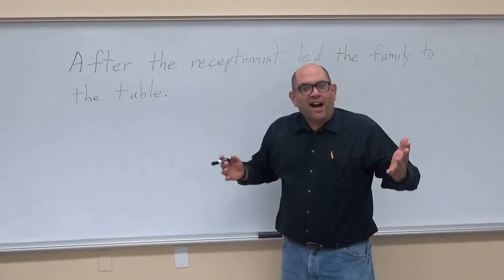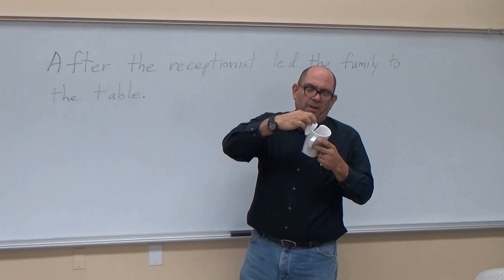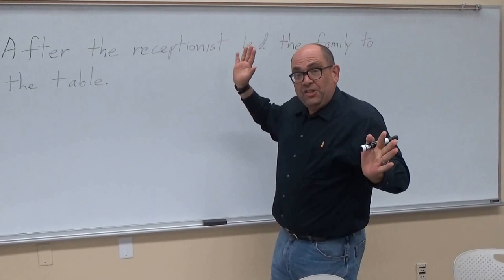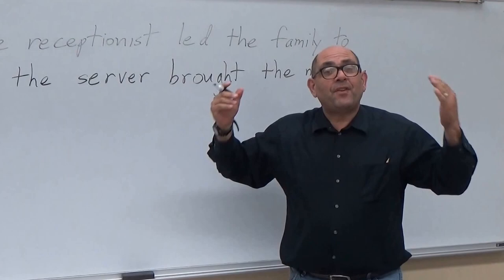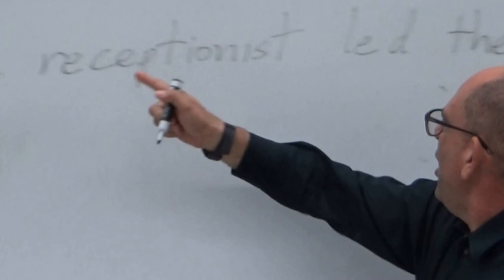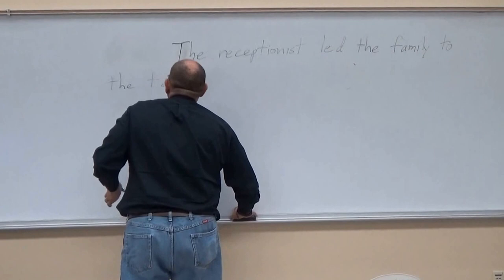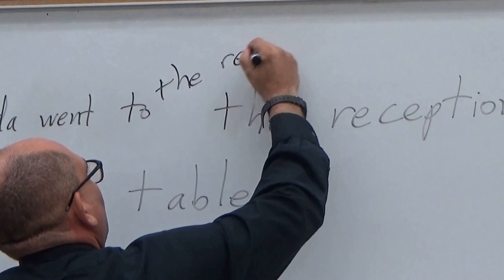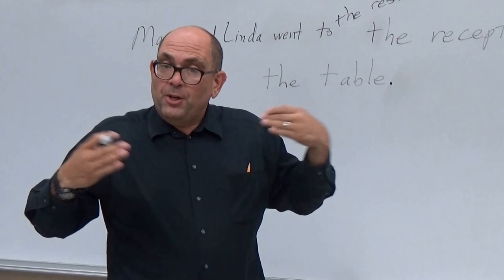Sentence Fragments: What They are and How to Correct Them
This video explains, briefly, what a sentence fragment is and how to correct it.

I would like to thank Levy Soto from ENC1101 for help in filming the video and for moral support.

This website provides you with free worksheets to practice on.